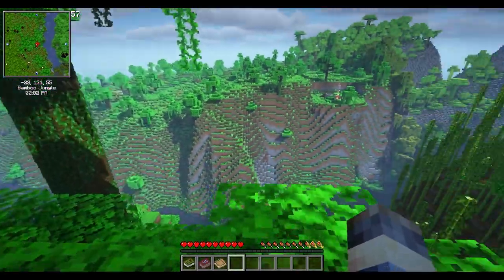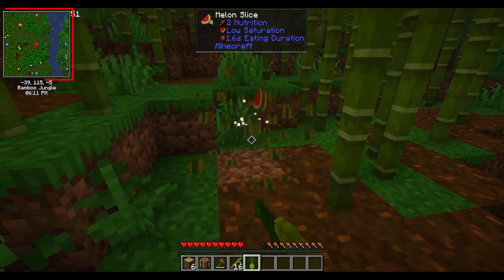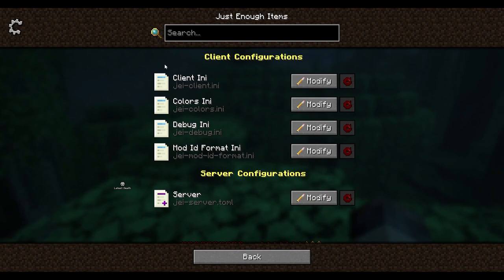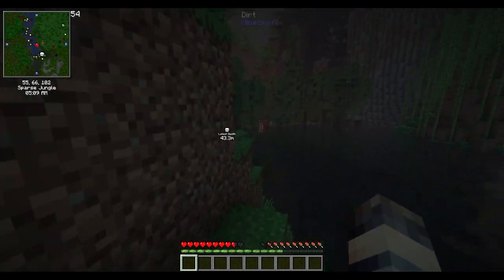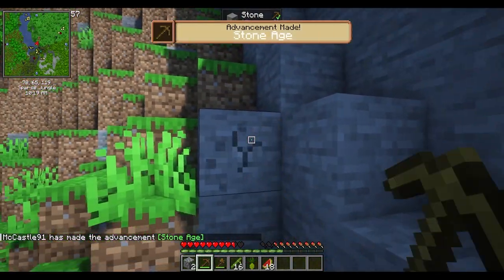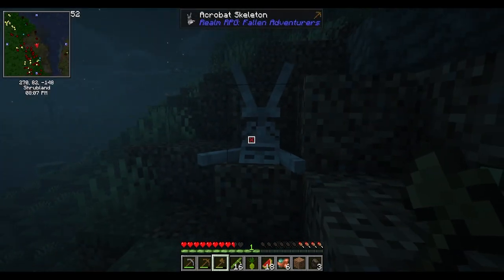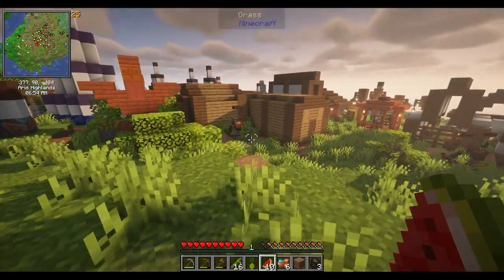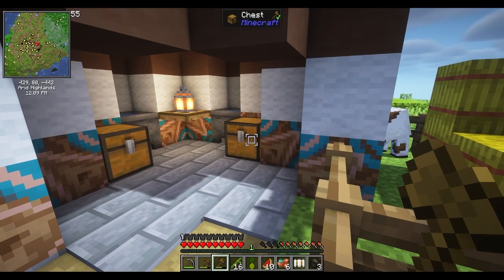Quality of Life Mods to add to Minecraft to spice it up || Survival Mod Guide 01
Have you done EVERYTHING in vanilla Minecraft? or are there parts of Minecraft that you find yourself not enjoying? Let's take a look at some amazing QOL mods that will improve your Minecraft experience and get you starting into the wonderful world of modded Minecraft.

This world is going to be a long term built in survival world for me to explore mods from a survival point of view not just creative and you can come along with me, make suggestions and help us grow it together!

I am using Minecraft Java Version 1.20.1 for this world.

Have a question?